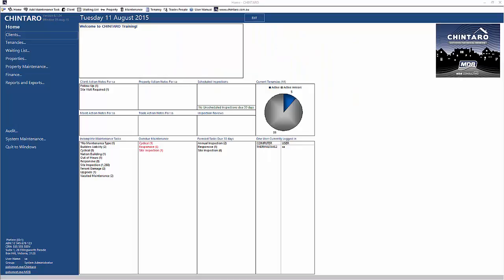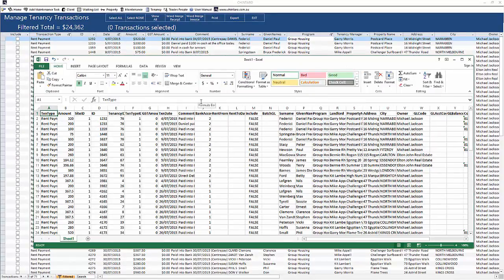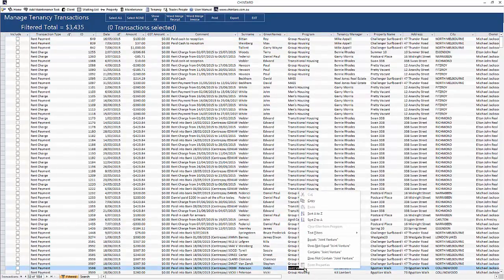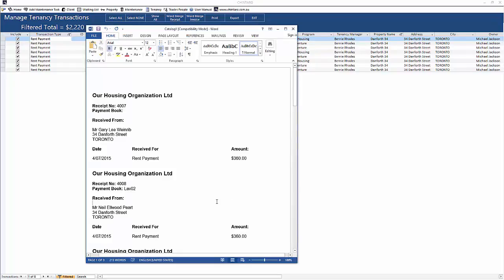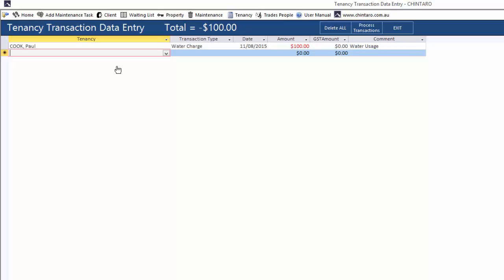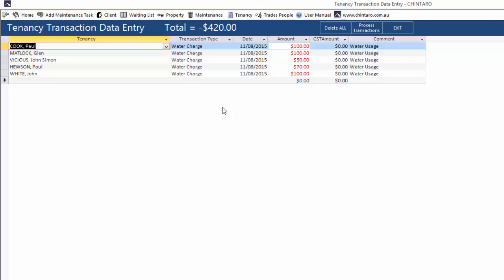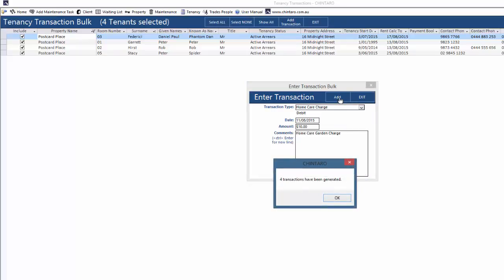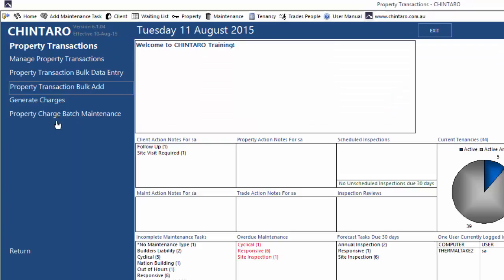807 01 Tenancy TXN Functions and Property TXN Functions